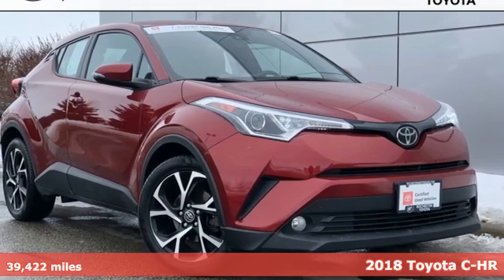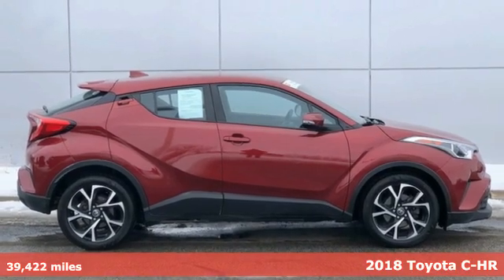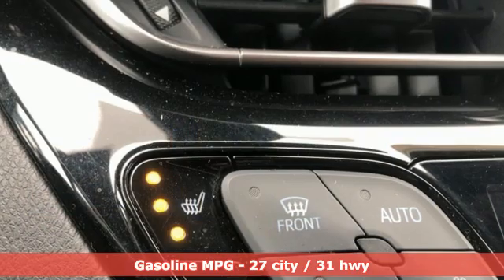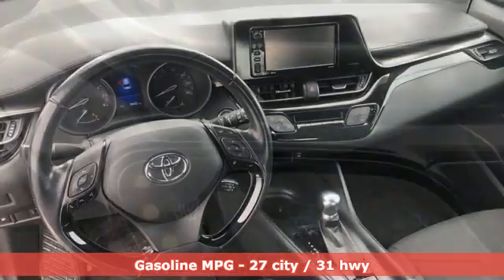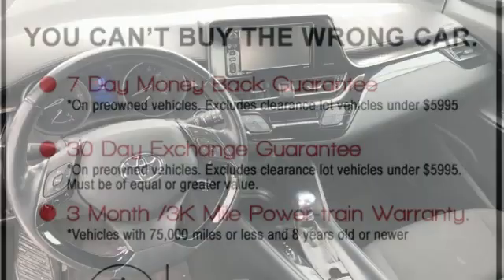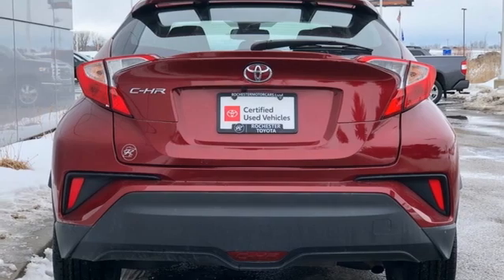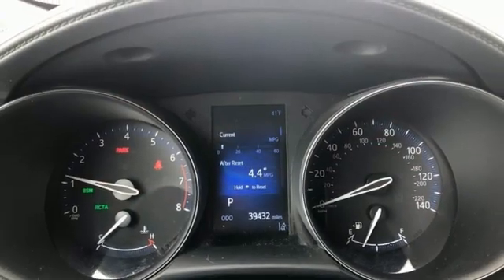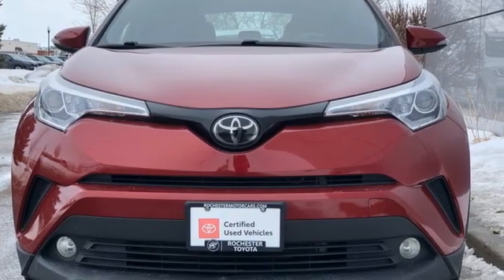Used 2018 Toyota C-HR Rochester, MN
Year: 2018
Make: Toyota
Model: C-HR
Trim: XLE Premium
Engine: 2.0L I4 DOHC 16V
Transmission: CVT
Color: Red
Interior: Black
Mileage: 39422
Stock #: X7858
VIN: NMTKHMBX6JR019734
Certified. Collision Warning System, *Adaptive Cruise Control, Heated Seats, Blind-Spot Monitors, Lane Keeping Assist, Touchscreen Controls, Backup Camera, Bluetooth Hands Free, Local Trade, Portable Audio Connection, Cruise Control, ABS brakes, Alloy wheels, Automatic temperature control, Electronic Stability Control, Front dual zone A/C, Front fog lights, Lane Change Assist, Radio: AM/FM Stereo w/7" Touch-Screen Display, Rear window defroster, Remote keyless entry, Smart Master 2 Key Plate, Steering wheel mounted audio controls, Traction control, XLE Premium Package. CARFAX One-Owner. Clean CARFAX.brbrRuby Flare Pearl 2018 Toyota C-HR XLE Premium FWD FWD 27/31 City/Highway MPGbrbrToyota Certified Used Vehicles Details: *brbr * Transferable Warrantybr * Powertrain Limited Warranty: 84 Month/100,000 Mile (whichever comes first) from TCUV purchase datebr * Warranty Deductible: $50br * 160 Point Inspectionbr * Limited Comprehensive Warranty: 12 Month/12,000 Mile (whichever comes first) from certified purchase date. Roadside Assistance for 1 Yearbr * Vehicle Historybr * Roadside AssistancebrbrbrAwards:br * 2018 KBB.com Best Resale Value Awards * 2018 KBB.com 10 Most Awarded Brands Stop by, call, or email us today at Rochester Toyota. We look forward to earning your business.

Address:
4365 Canal Place Southeast